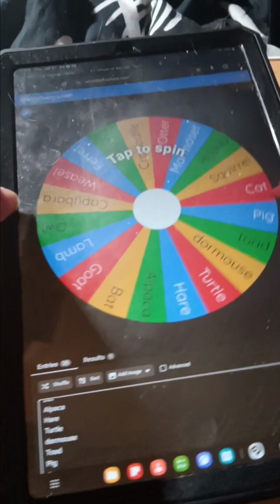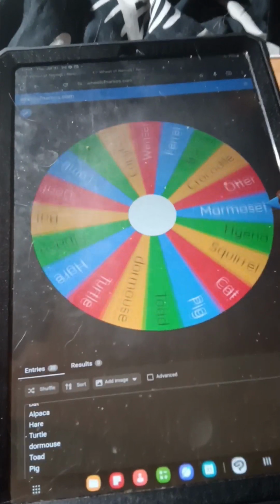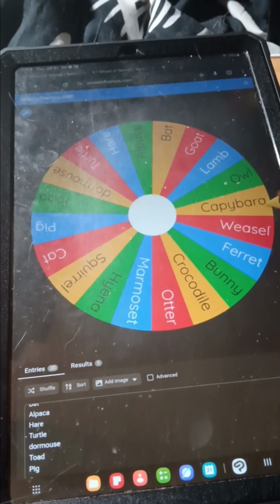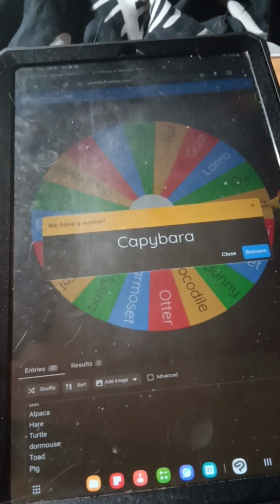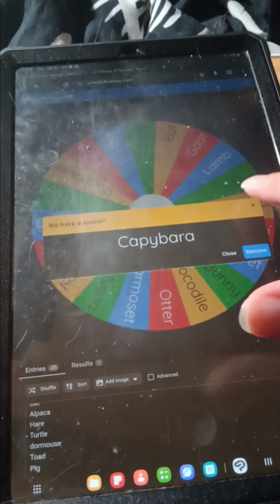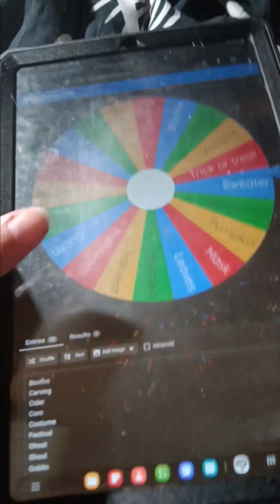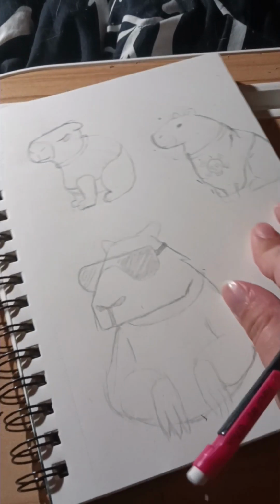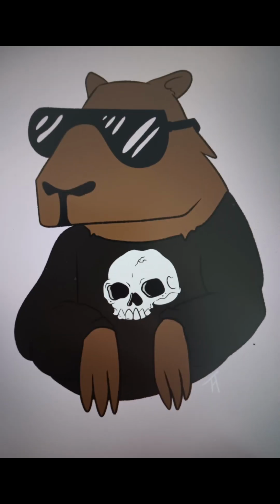Randomly generated drawing prompt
my first ever youtube videos! how exciting!! I spin 2 random wheels to get to random things to combine together to form ...Art?!?!!